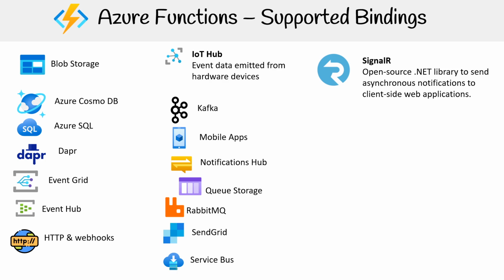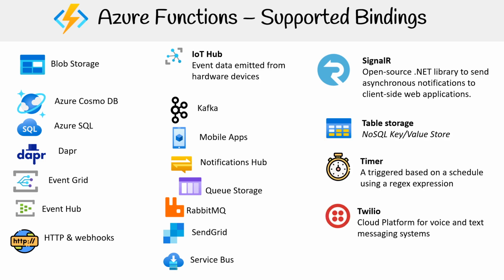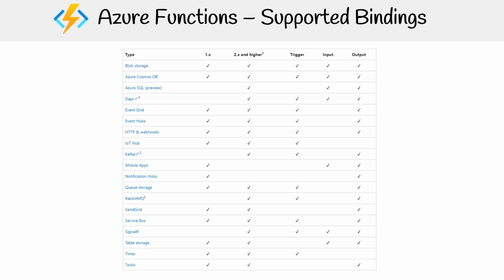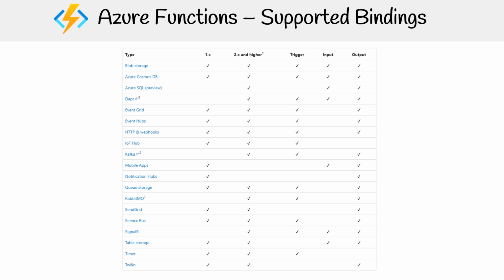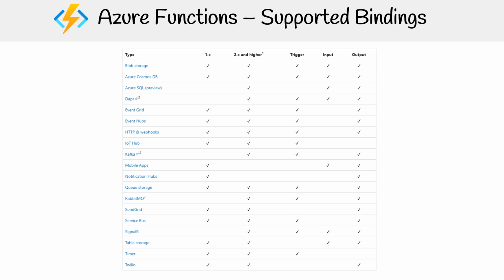Supported Bindings for Azure Functions - Azure Developer Associate AZ-204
Discover the types of bindings supported by Azure Functions and how they simplify input and output operations for your functions.